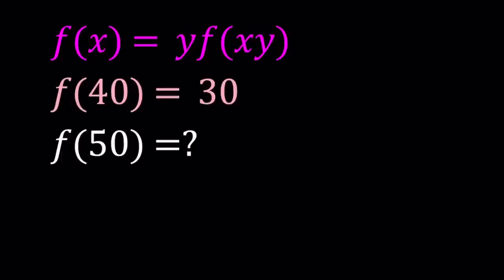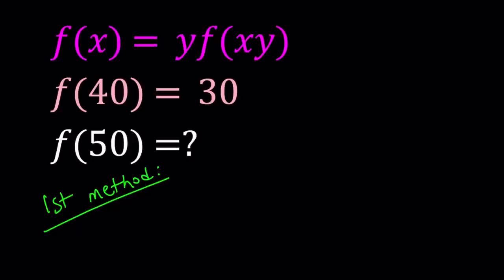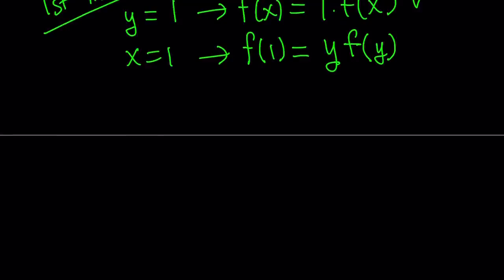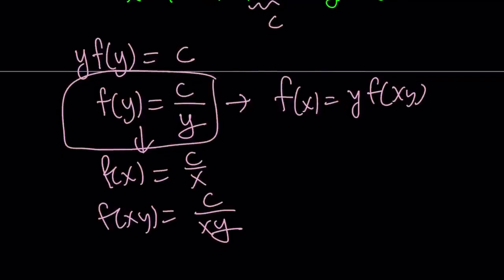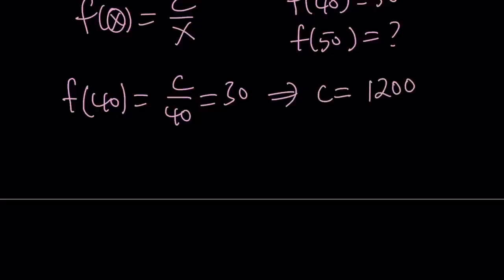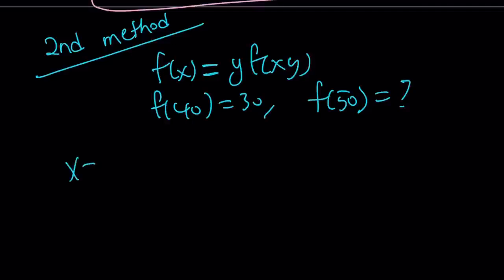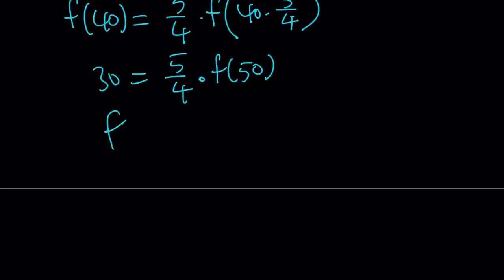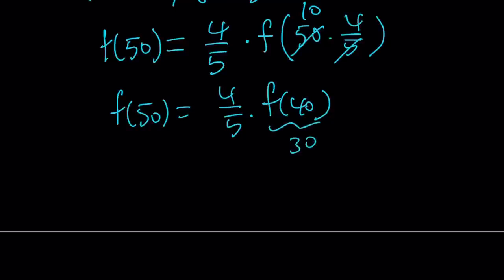A Nice Functional Equation | Algebra Challenge